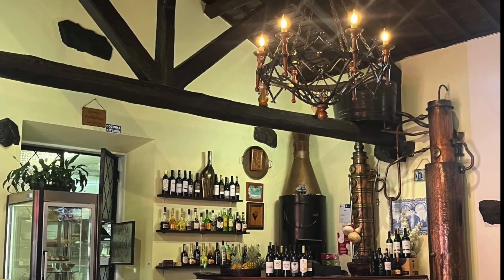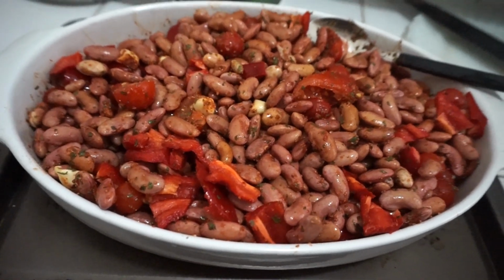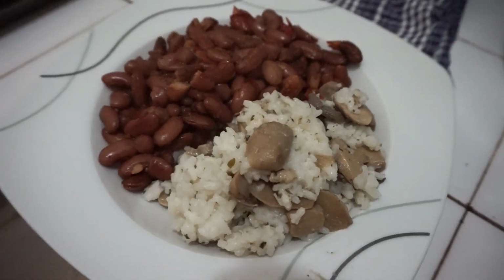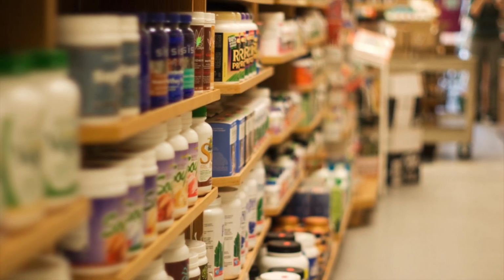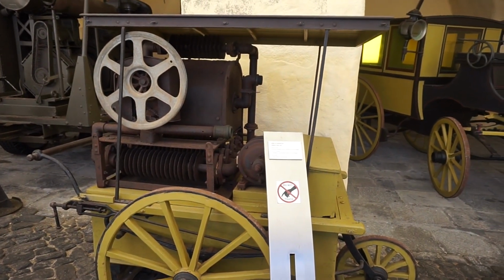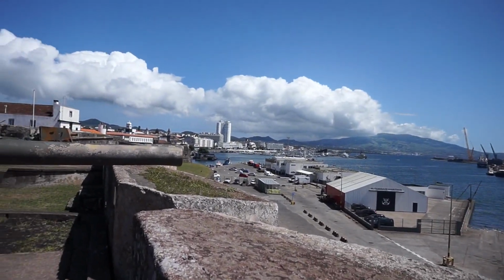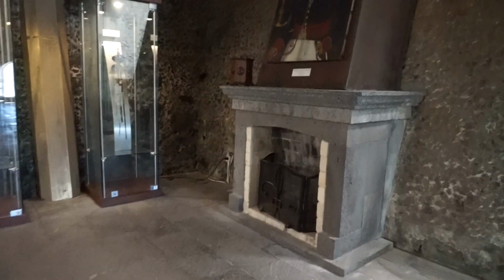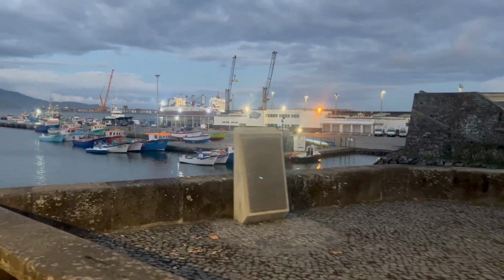EASY COMFORT MEALS IN PORTUGAL (AZORES) + VISITING THE MILITARY MUSEUM IN THE AZORES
Hi everyone,

In this weeks video I'm sharing some of my comfort meals in Portugal (Azores). I enjoyed super filling and nutritious meals while back at my family home in Portugal.

I also visited the Military Museum while there which was super interesting so I included some of that footage in the video as well.

Debbie
~VeganMommyDee~